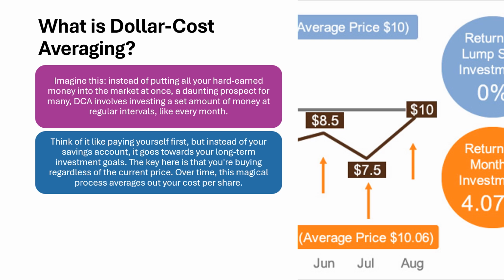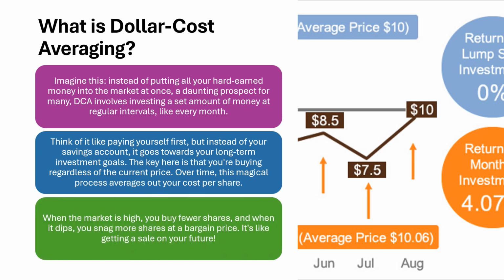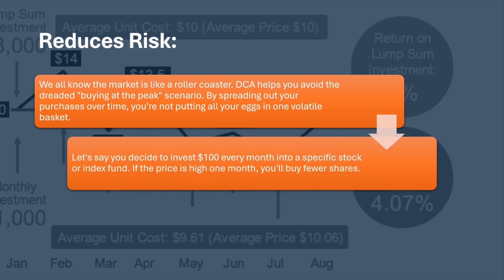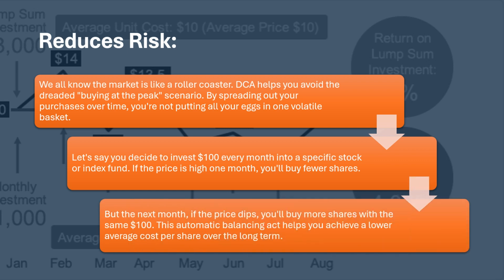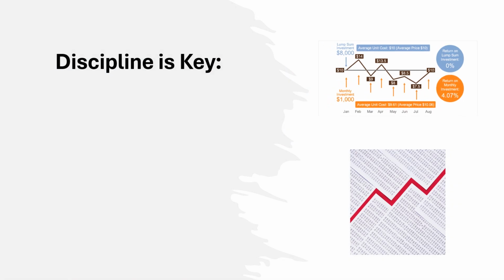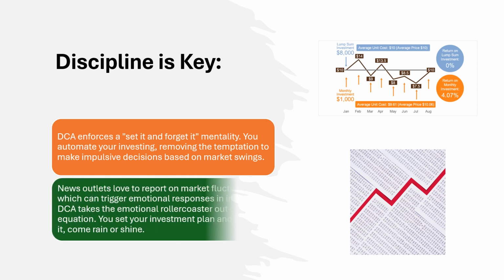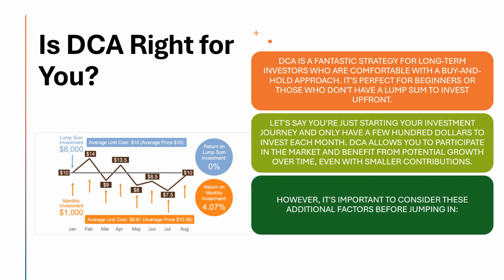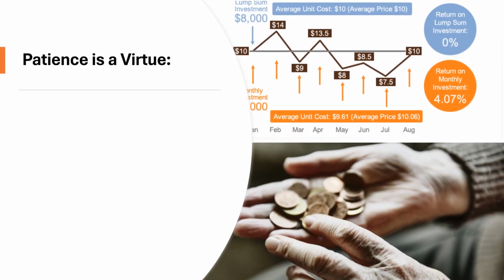How Dollar Cost Averaging Works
The stock market: a land of opportunity, a wellspring of potential wealth, but also a place where emotions can run wild. You see the charts climb, and you're itching to jump in, convinced this is the perfect entry point. But then the market dips, and suddenly that excitement turns to cold sweat. You question your decision, wondering if you just bought at the peak.
This is where many new investors get tripped up. Trying to time the market perfectly is a recipe for disaster, leaving you wondering if you just bought at the peak and selling in a panic at the bottom. But fear not, grasshopper, there's a strategy called dollar-cost averaging (DCA) that can be your investing bestie.
What is Dollar-Cost Averaging?
Imagine this: instead of putting all your hard-earned money into the market at once, a daunting prospect for many, DCA involves investing a set amount of money at regular intervals, like every month.
Think of it like paying yourself first, but instead of your savings account, it goes towards your long-term investment goals. The key here is that you're buying regardless of the current price. Over time, this magical process averages out your cost per share.
When the market is high, you buy fewer shares, and when it dips, you snag more shares at a bargain price. It's like getting a sale on your future!
Why Should You Use DCA?
Here are a few reasons why DCA can be your investment BFF:
Reduces Risk:
We all know the market is like a roller coaster. DCA helps you avoid the dreaded "buying at the peak" scenario. By spreading out your purchases over time, you're not putting all your eggs in one volatile basket. Let's say you decide to invest $100 every month into a specific stock or index fund. If the price is high one month, you'll buy fewer shares. But the next month, if the price dips, you'll buy more shares with the same $100. This automatic balancing act helps you achieve a lower average cost per share over the long term.
Discipline is Key:
DCA enforces a "set it and forget it" mentality. You automate your investing, removing the temptation to make impulsive decisions based on market swings. News outlets love to report on market fluctuations, which can trigger emotional responses in investors. DCA takes the emotional rollercoaster out of the equation. You set your investment plan and stick to it, come rain or shine.
Calm in the Storm:
Market volatility can be nerve-wracking, especially for new investors. Watching your portfolio value swing wildly can be enough to make anyone want to cash out and run for the hills. DCA helps you stay focused on the long term. You know that short-term fluctuations are inevitable, and you've committed to riding out the waves.
Is DCA Right for You?
DCA is a fantastic strategy for long-term investors who are comfortable with a buy-and-hold approach. It's perfect for beginners or those who don't have a lump sum to invest upfront. Let's say you're just starting your investment journey and only have a few hundred dollars to invest each month. DCA allows you to participate in the market and benefit from potential growth over time, even with smaller contributions.
However, it's important to consider these additional factors before jumping in:
Potential Lower Returns:
Studies have shown that sometimes, a lump sum investment can outperform DCA, especially in rising markets. This is because your money starts working for you sooner. However, with a lump sum approach, you take on the risk of investing a significant amount of money at the wrong time.
Patience is a Virtue:
Building wealth takes time. With DCA, you might not see significant returns overnight. The power of DCA compounds over the long term. The earlier you start investing consistently, even with smaller amounts, the more time your money has to grow.
The Takeaway
Dollar-cost averaging is a solid strategy that can help you build wealth steadily and weather the storms of the market. It removes the stress of timing the market and encourages consistent investing, which is crucial for long-term success.
So, ditch the market-timing monster and embrace DCA as your investing ally! By implementing this strategy, you can invest with confidence, knowing you're on the path to achieving your financial goals.